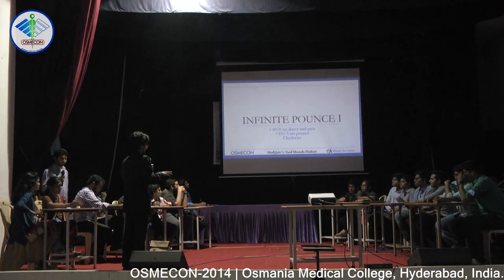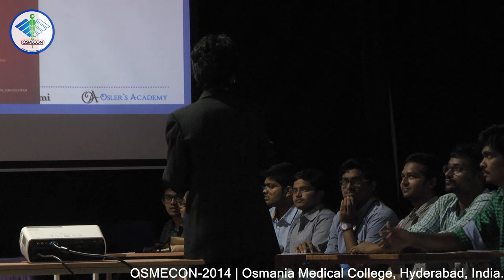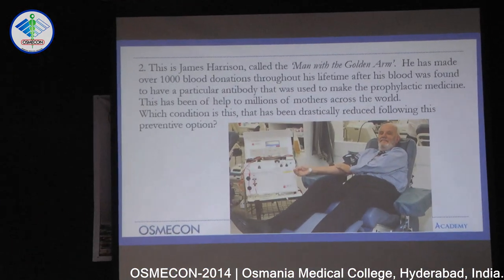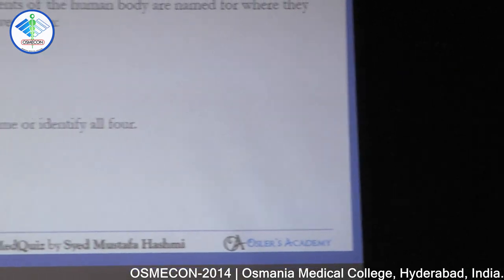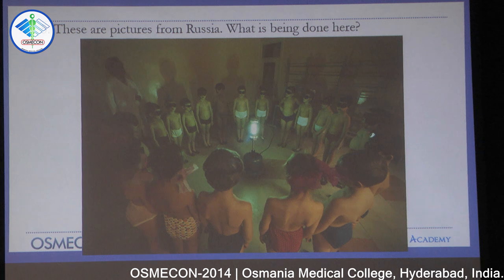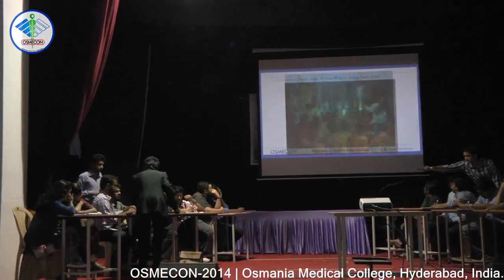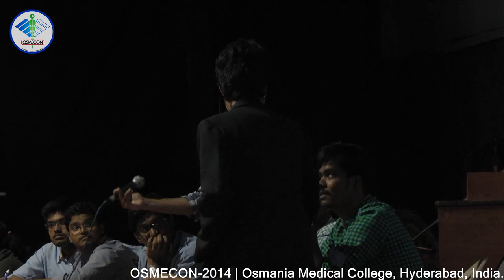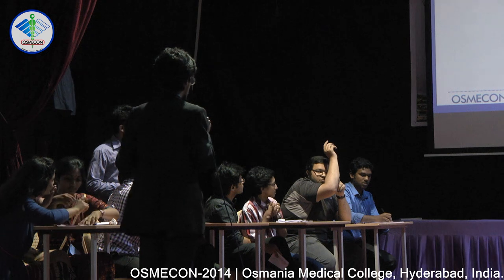(4/9) MedQuiz 2014: Round 1 - Infinite Pounce-I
These events were conducted as a part of OSMECON-2014 which took place on 4th, 5th, 6th and 7th September, 2014. OSMECON is a pan India Undergraduate Medical Conference conducted annually by Osmania Medical College, Hyderabad and its associate hospitals.

Many thanks to MedRC / SmarTeach for providing video coverage.